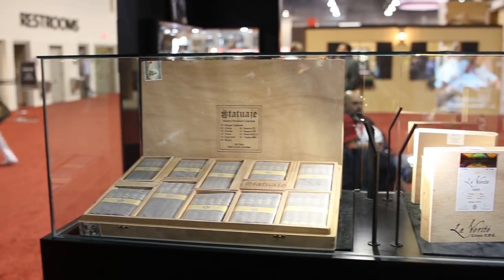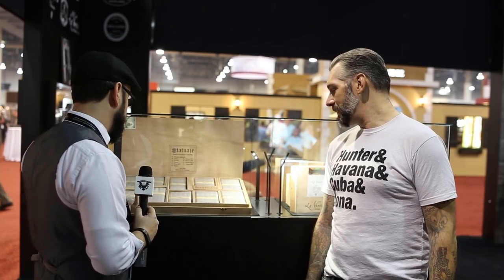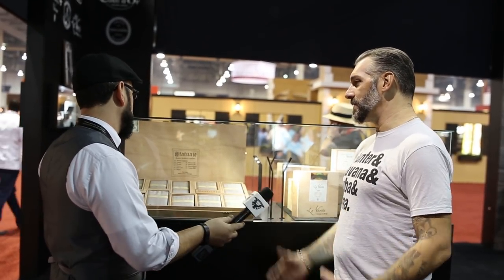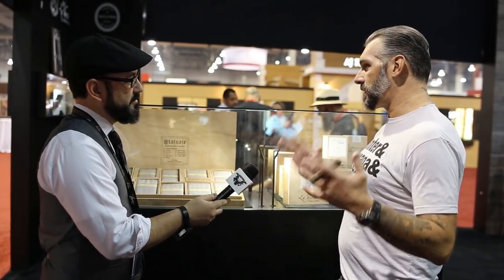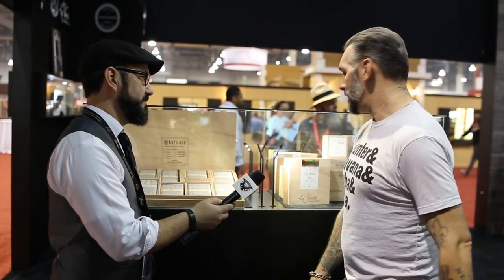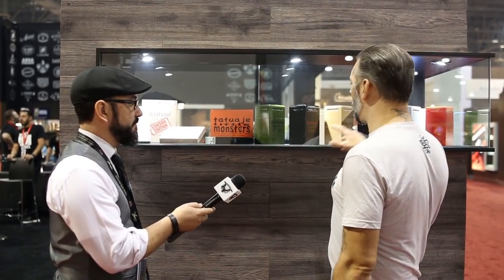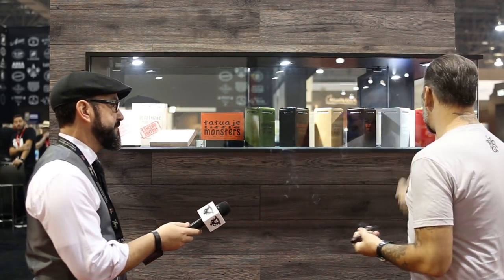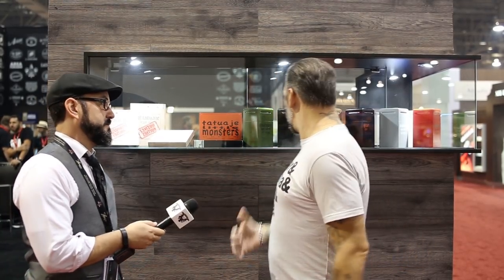IPCPR 2016 Pete Johnson Tatuaje Cigars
Rob visits the Tatuaje booth to talk to Pete Johnson. They talk about the best in show mid-sized booth award, the Reserva Broadleaf Collection, The Krueger, Skinny Monsters, Cazadores, Lanceros, Monster Sequels.